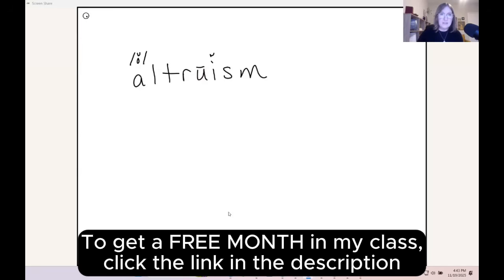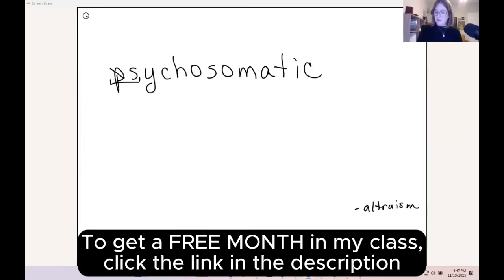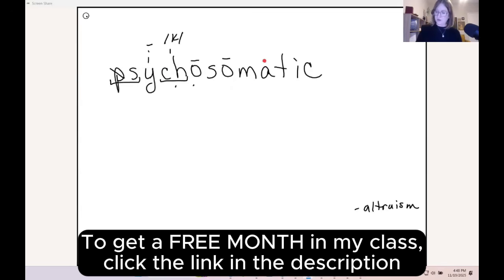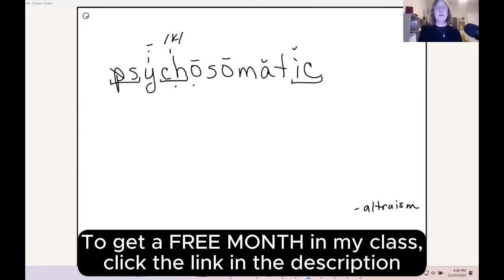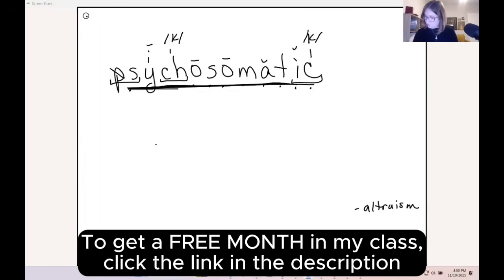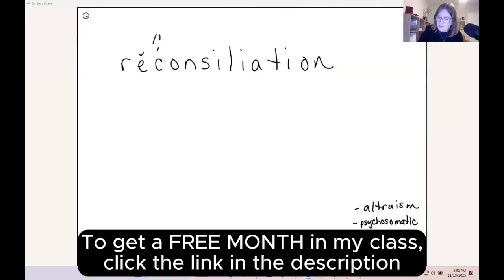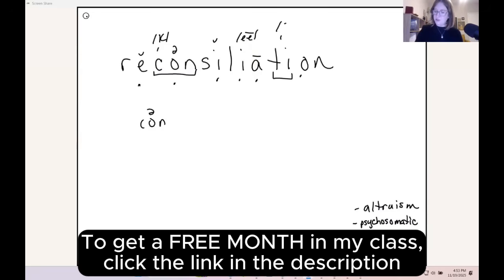Learn to Read FAST for Adults [LIVE] 2025 Learn Reading with April McMurtrey READING MASTERY 13